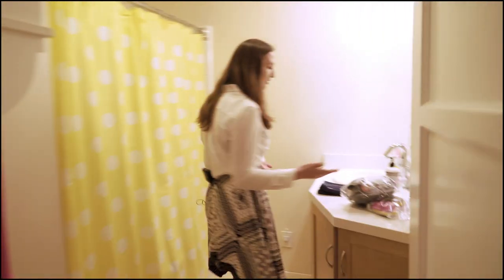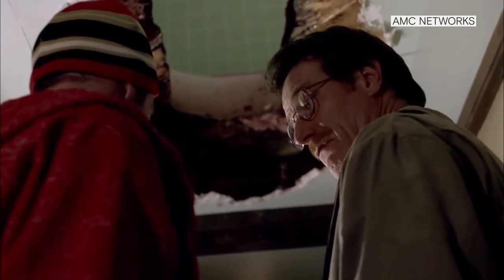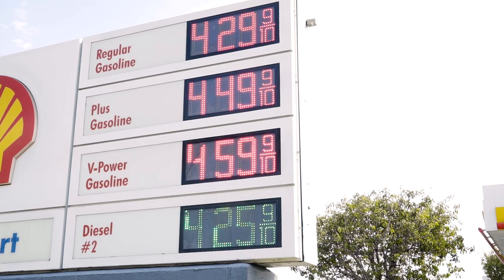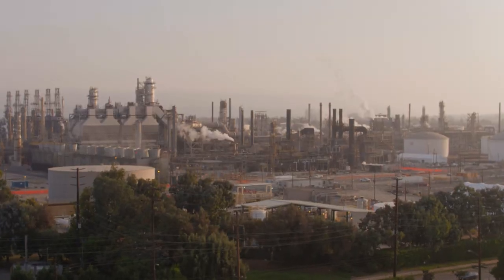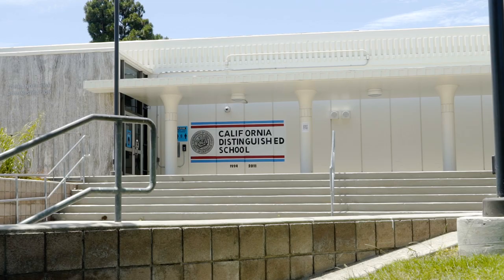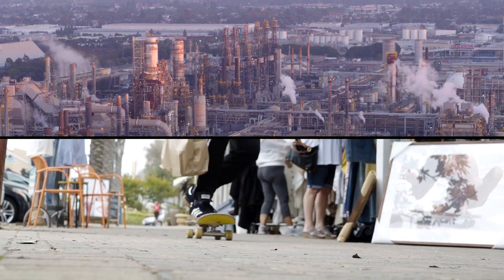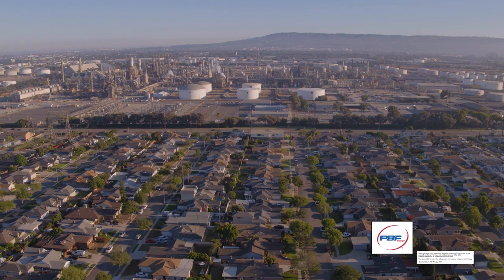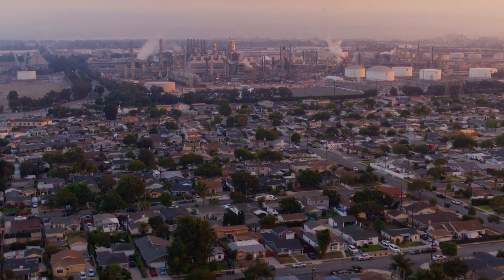The deadly chemical refineries are reluctant to quit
Hydrofluoric acid can form a lethal cloud of gas that can travel for miles. At refineries nationwide, a toxic release is only an accident away.

Activists and Oil Refiners Square Off Over Hydrofluoric Acid | Undark

Air board kills regulation of dangerous refinery acid in favor of oil industry plan | Los Angeles Times

The ExxonMobil near-disaster you probably haven’t heard of | Center for Public Integrity

Safeguards for Hydrofluoric Acid Tested, 1988 | Los Angeles Times

Safety Fears in Torrance Strain Ties With Mobil, 1989 | Los Angeles Times